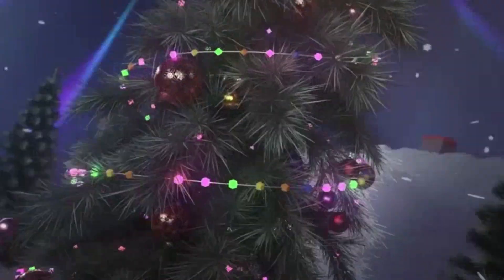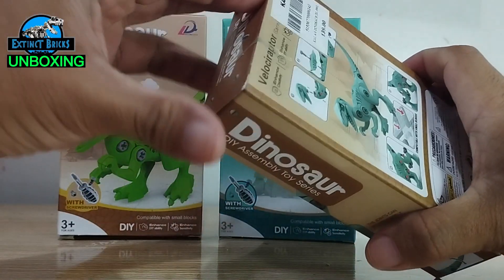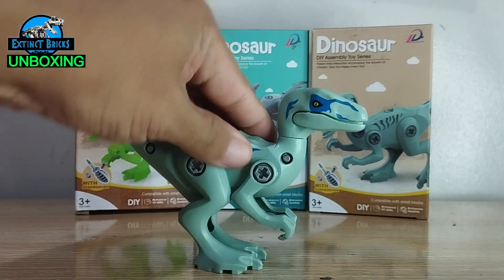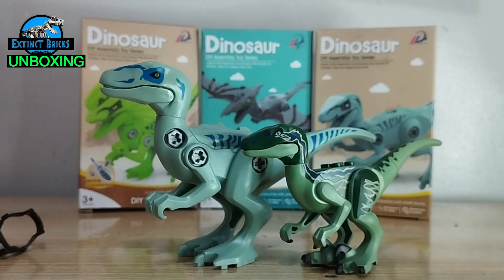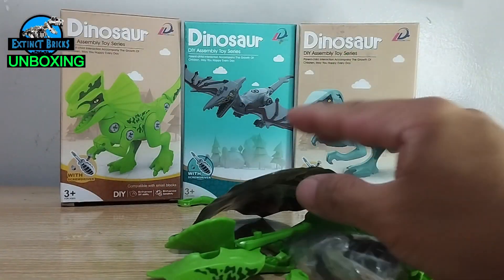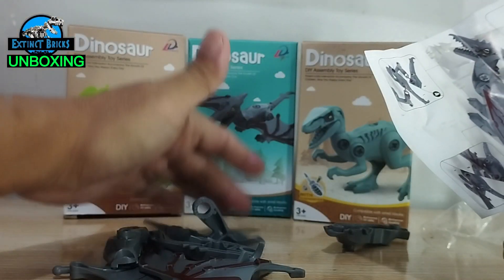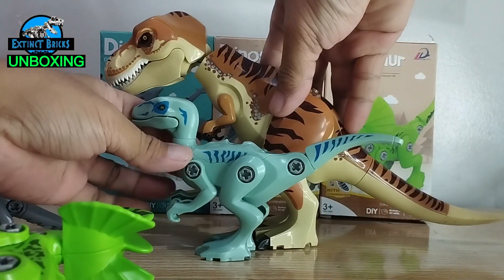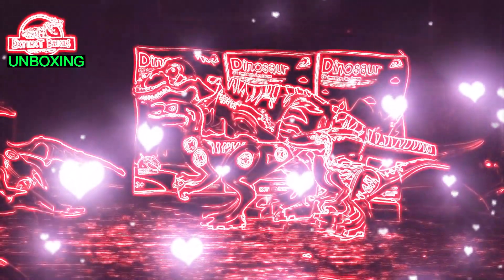UNBOXING VELOCIRAPTOR , DILOPHOSAURUS AND PTEROSAUR WITH SCREW LEGO COMPATIBLE FIGURE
Presenting my